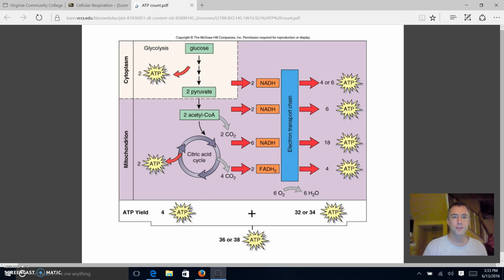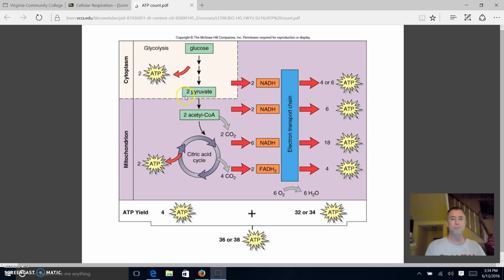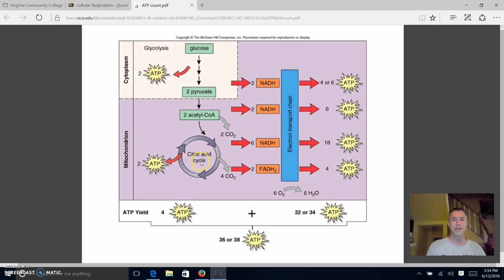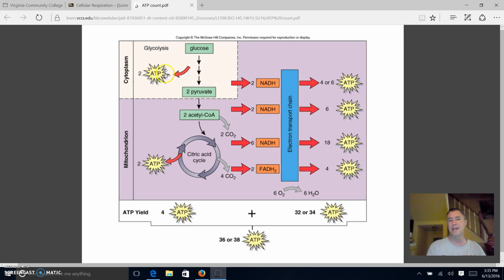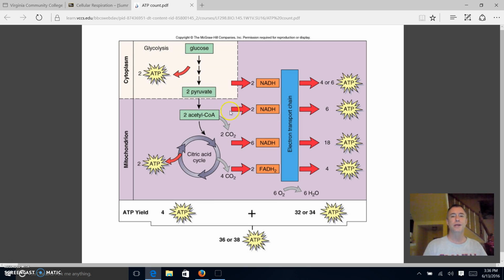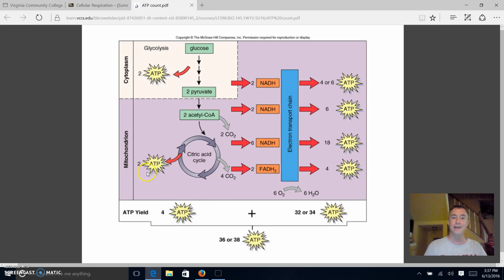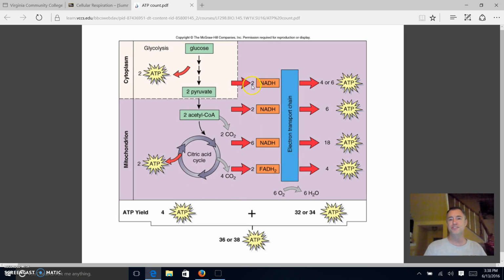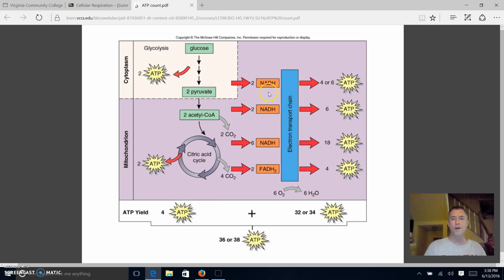ATP count for first 3 steps